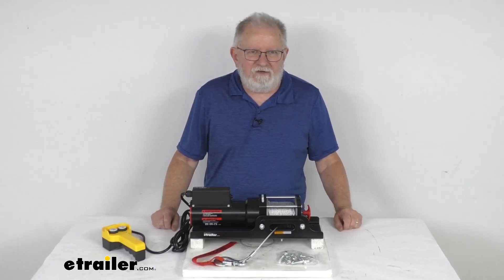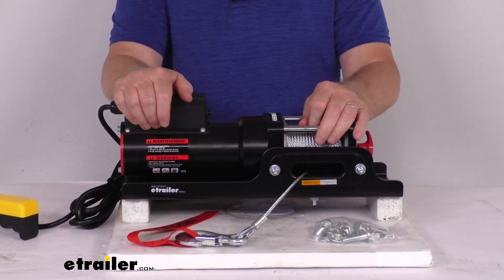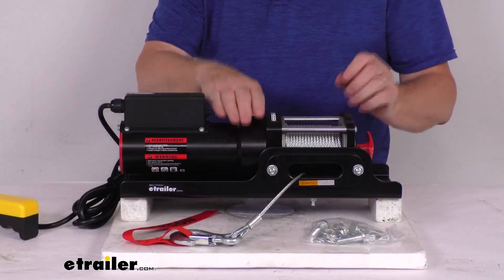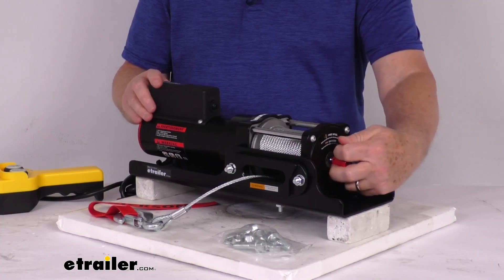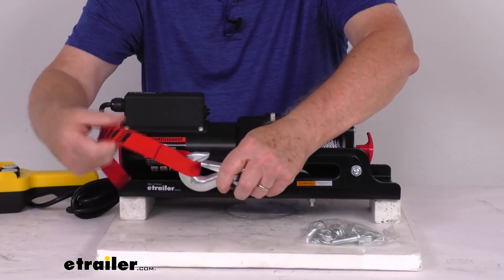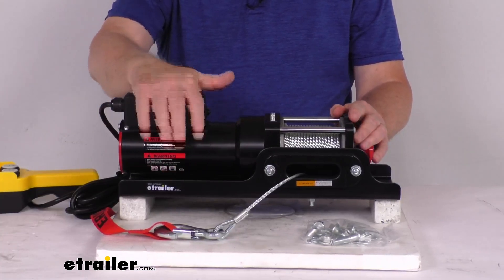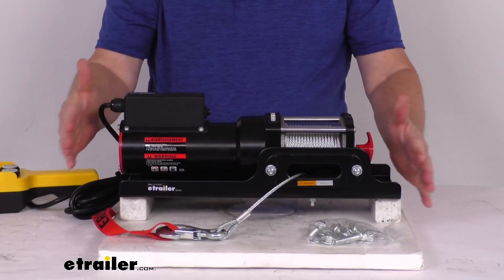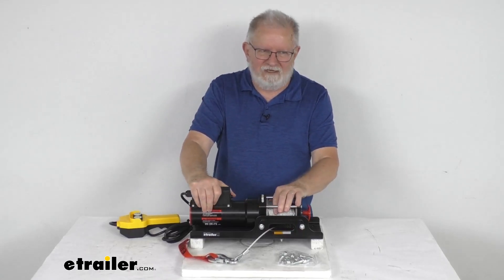etrailer | Erickson Trailer Winch Spec Review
Hello everybody, this is Jeff at etrailer.com.  Today we're gonna take a look at  this Erickson 120 volt AC trailer winch with the wire rope,  the Hawse fairlead, and a 1,500 pound rated line pull.  Now this trailer winch is designed  for standard duty work applications,  it's designed for efficient loading  of a vehicle onto a trailer,  and it is recommended for vehicles  that have a maximum gross vehicle weight of 1,500 pounds.  It does use a 1.2 horsepower permanent magnet motor,  delivers powerful, fast and safe line pulling.  A motor is lighter, uses less current  than a series one motor,  and the motor is sealed to keep out water,  prevent internal corrosion.  The cord with the plug here, it's a standard three pin,  120 volt AC extension cord, it's your plug-in for power.

And the brake on this,  they use an automatic mechanical brake  that'll hold 100% of the load while minimizing winch creep.  Does use an all steel one-stage planetary gear  that has a 262:1 ratio and a wired remote.  I need to show you this wired remote right here,  comes with a nine-foot cord,  and this will let you operate from a safe distance.  On this side here, it has a pole and turn clutch  to ensure a fast rope payout and reduce wear on the motor.  You just pull on this and turn it to release the clutch.

It does have a 5/32 diameter zinc plated wire rope,  which is strong and abrasion resistant.  The wire rope is 35 feet in length  and it is an aircraft grade galvanized steel cable.  Has 1/4 inch, right over here,  steel clevis hook attached to it,  and a nice nylon hand saver strap is included.  Now the mounting plate that we have it attached to  and the hardware is all included for the winch  and for the Hawse fairlead.  Does have a nice durable black powder coat steel body,  and a motor resist to help corrosion.

The rated line pull on this  with a single layer of wire rope around the drum  is 1,500 pounds static load.  The motor, as we mentioned, it's 120 volt AC power.  The line pull at zero pounds.  The power draw is 1.8 amps.  The line speed is 34 1/2 feet per minute.

Now the line pull at 1,500 pounds,  the power draw is gonna be 8.8 amps,  and a line speed of 13 3/4 foot per feet per minute.  The duty cycle on this is 5%, which means you use it  for about 45 seconds, rested for about 15 minutes.  Dimension on this, it's about 15 1/2 inches long,  5 1/2 inches wide, about five inches tall,  and the weight on it with the wire rope installed  is only about 23, just under 24 pounds.  But that should do it for the review  on this Erickson 120 volt AC trailer winch  with the wire rope and the Hawse fairlead  and a 1,500 pound rated line pull.